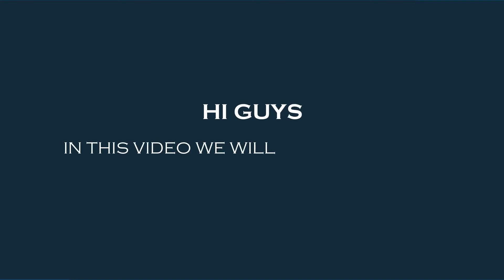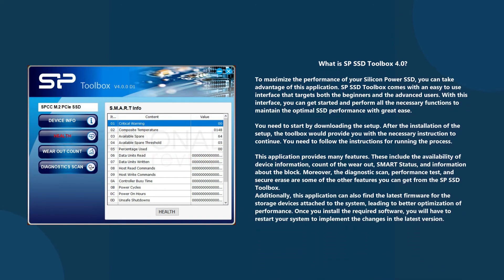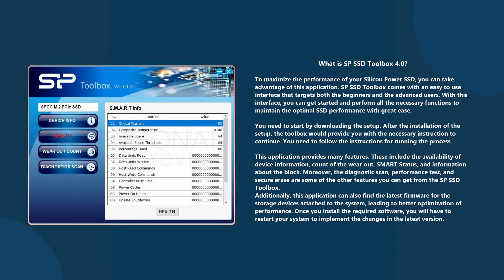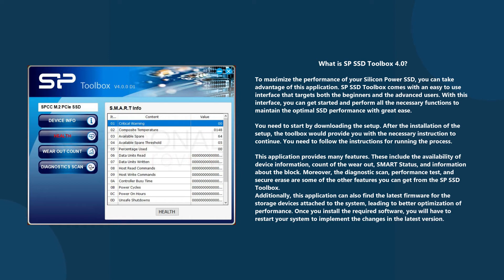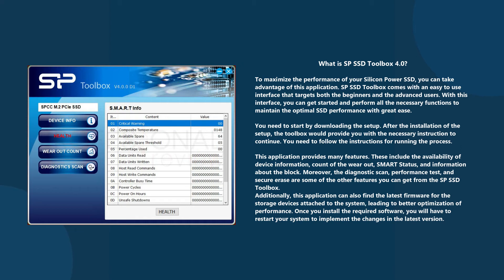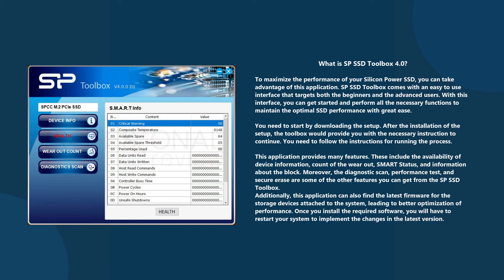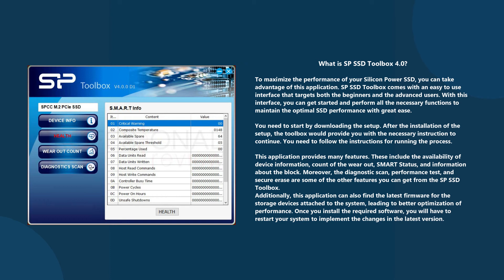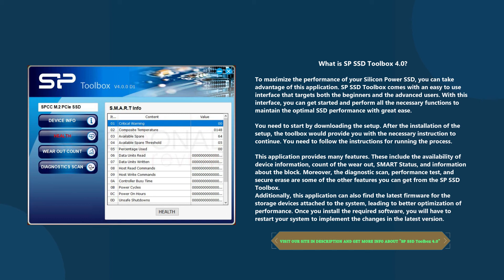What is SP SSD Toolbox 4.0 (Review 2020)